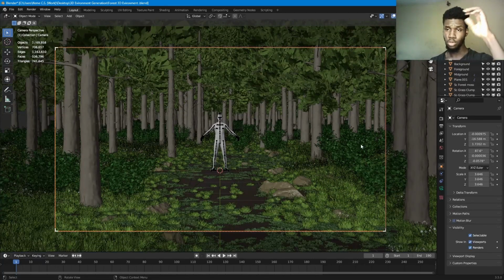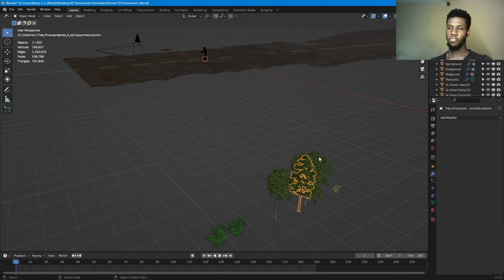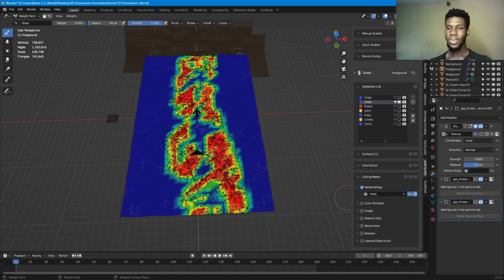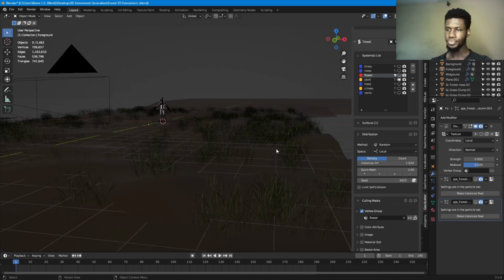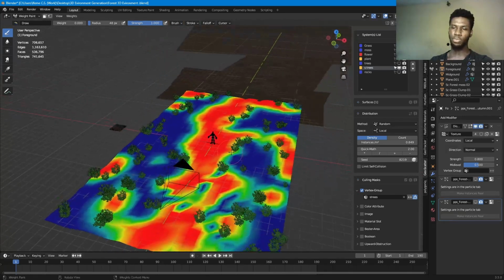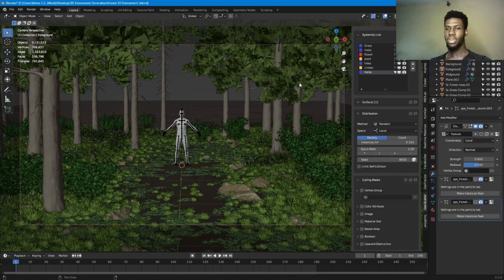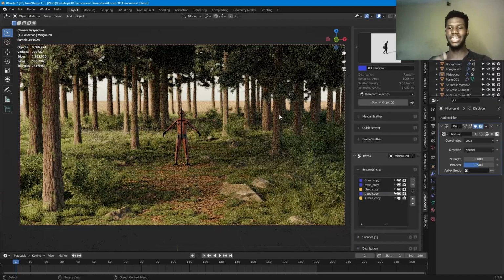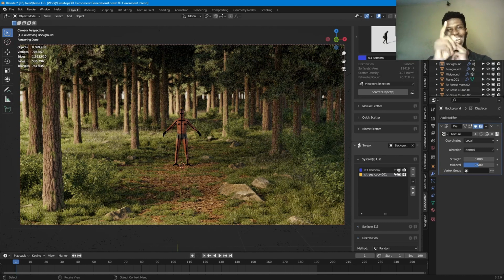How to Create a Forest Environment in Blender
A detailed tutorial on how to create a forest environment in blender for the best system optimization